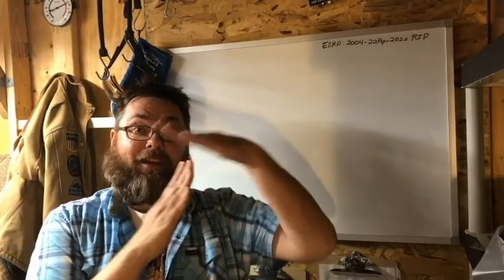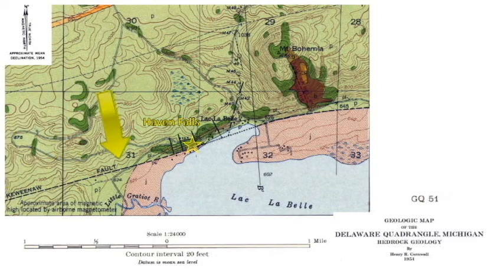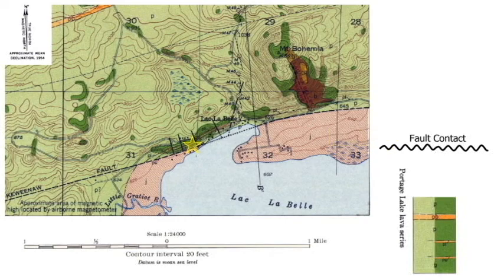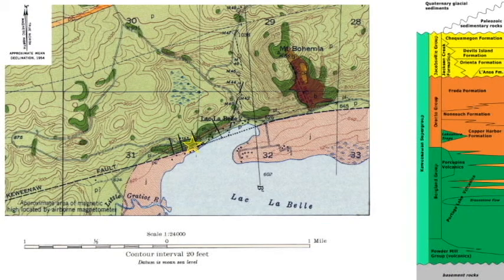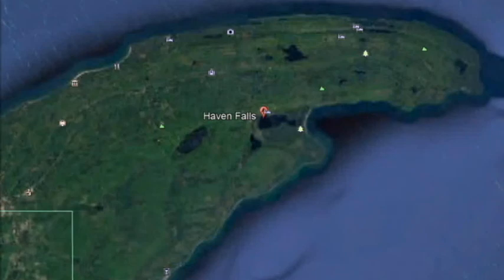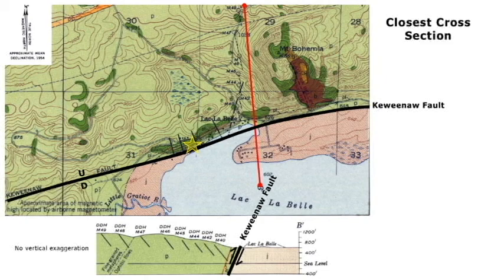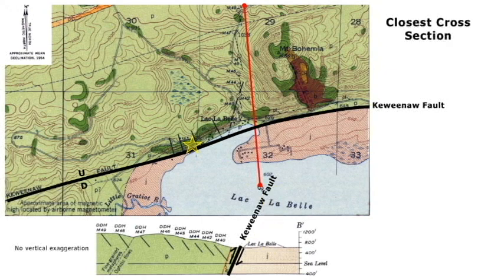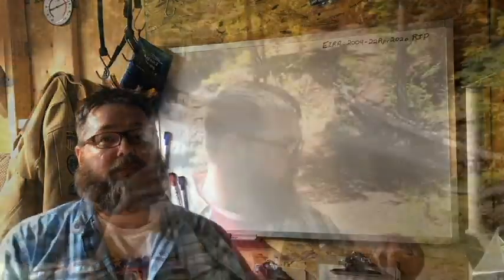Keweenaw Fault at Haven Falls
Here we stand upon one of the few accessible surface exposures of the Keweenaw Fault, between the Portage Lake Volcanics and the Jacobsville Group.  All Precambrian from Mesoproterozoic to Neoproterozoic.